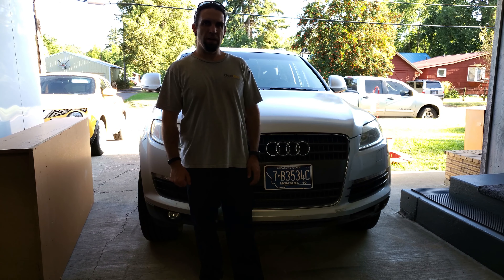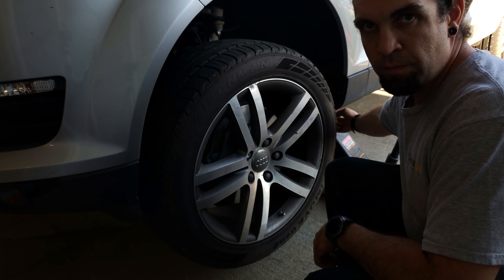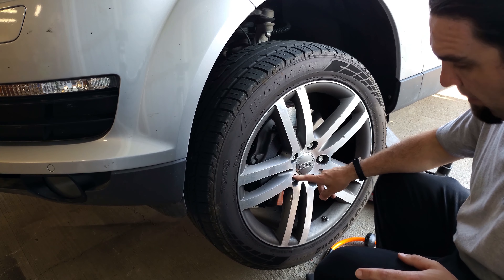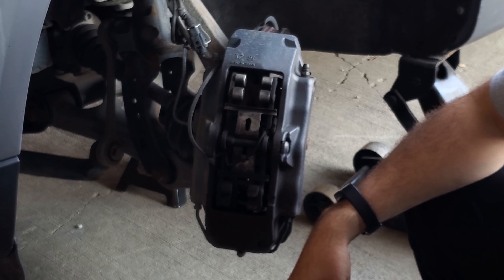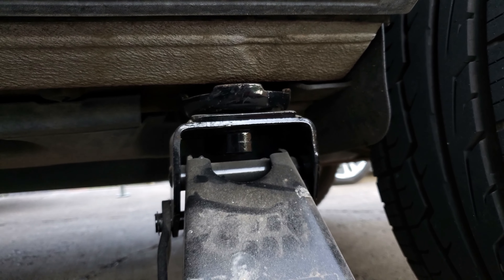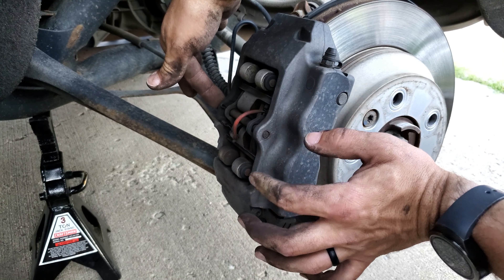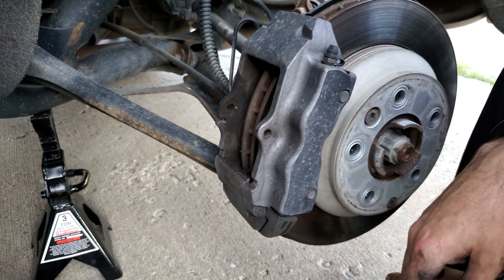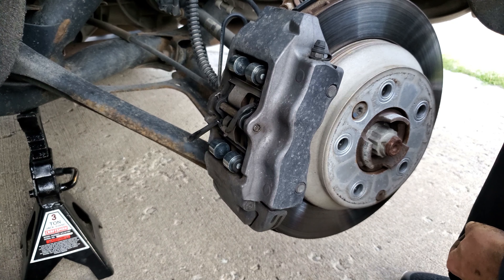2008 Audi Q7 - Brake Pad Replacement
I was getting ready to list the Audi for sale when the brakes started to squeal. So I decided I would replace the brake pads all around. I had never done any brake work on an Audi and expected the worst. These ended up being some of the easiest brake pads I have ever replaced! So check out the video if you want to follow along and learn how to replace the brake pads on an Audi Q7.